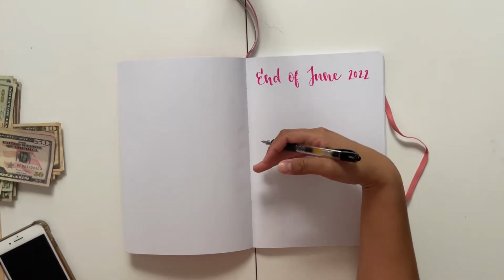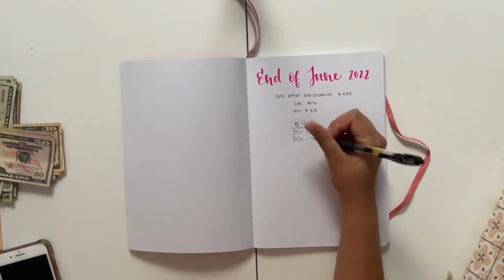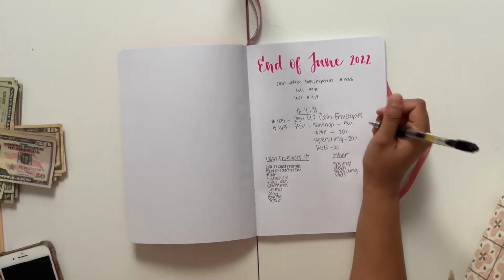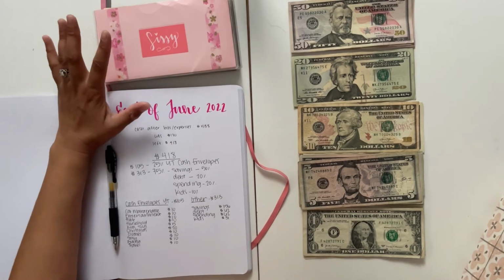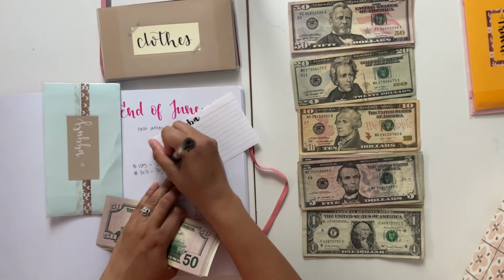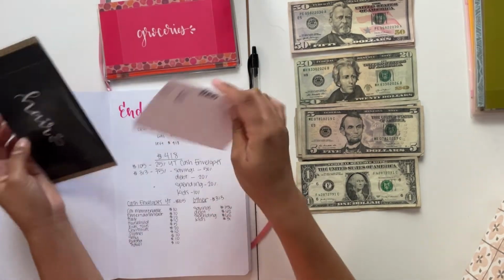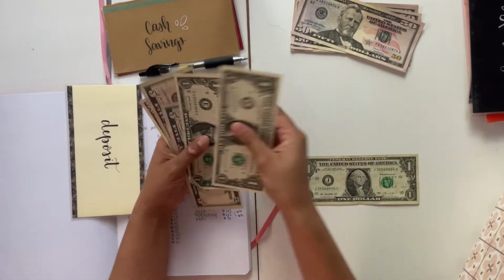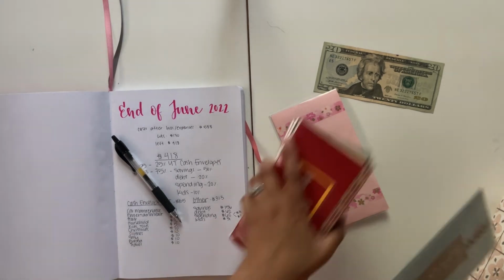JUNE 2022 CASH ENVELOPE STUFFING